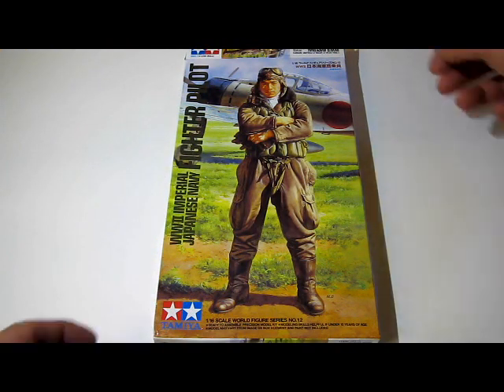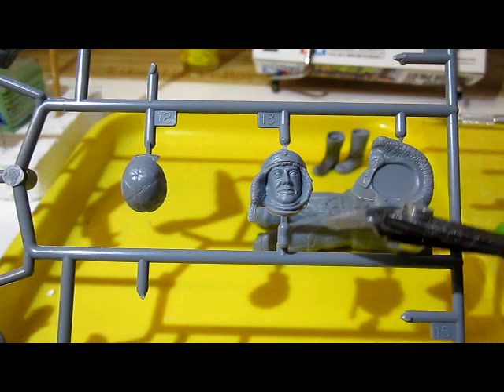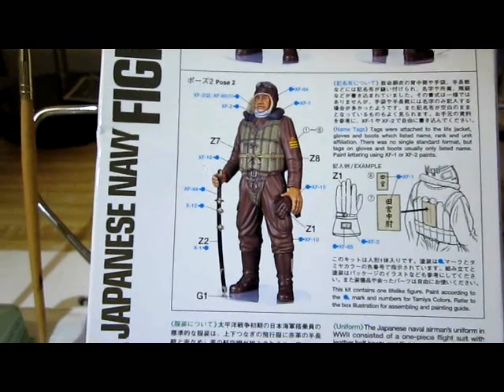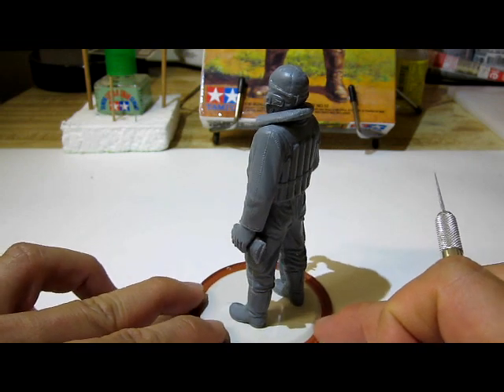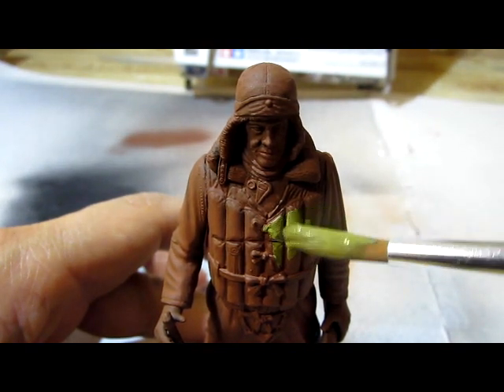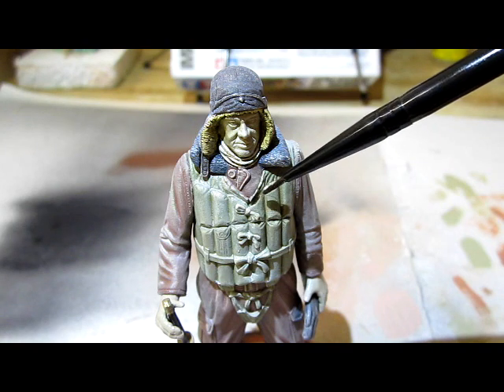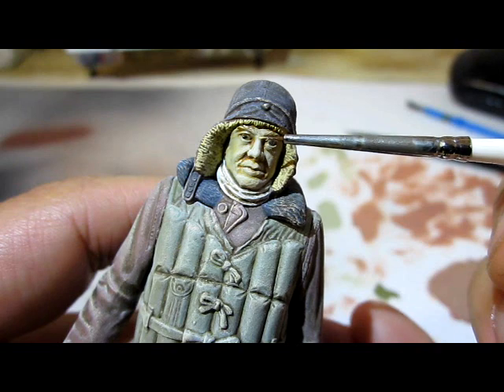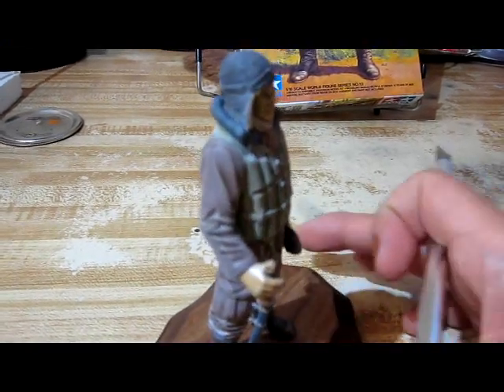Building Tamiya WWII Imperial Japanese Navy Fighter Pilot. 1/16 Scale.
This is a complete build from start to finish of Tamiya Japanese Fighter Pilot. This is truly a complete build. You get to see the complete construction and painting of this model kit along with some comments.